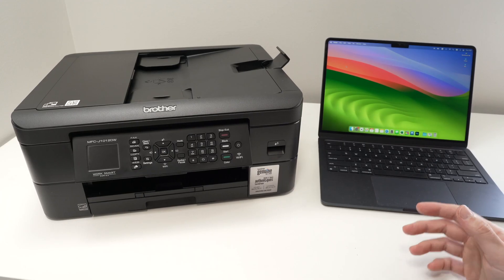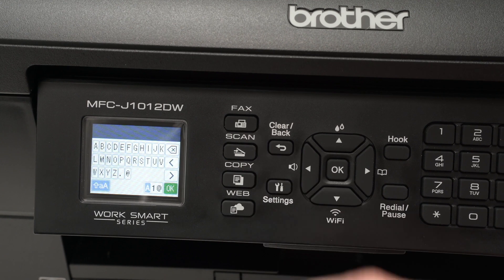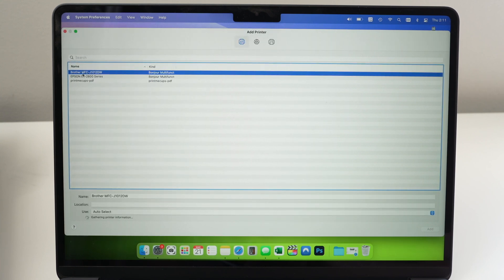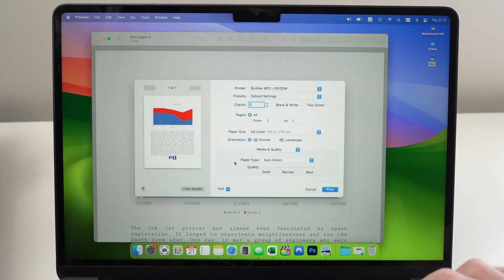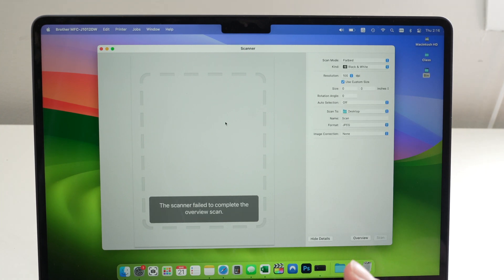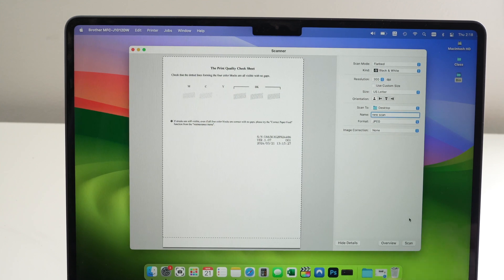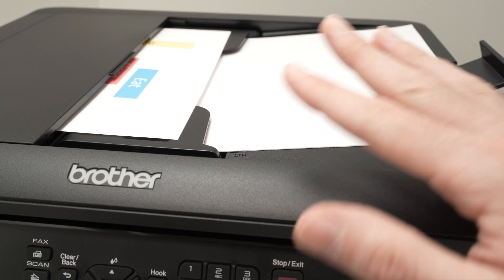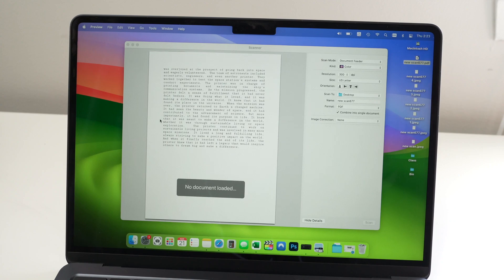How to Setup Brother MFC-J1010DW & J1012DW Printer With Any Mac Computer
Quick step by step tutorial showing you how to use your Mac computer with your Brother MFC-J1010DW & MFC-J1012DW Printer. Works with any Macbook, iMac, Mac Studio, Mac Mini, Mac pro..

Amazon Links↓↓
➜Brother MFC-J1010DW
➜Brother Genuine LC401Ink Cartridges
➜5ft USB A to B Printer Cable